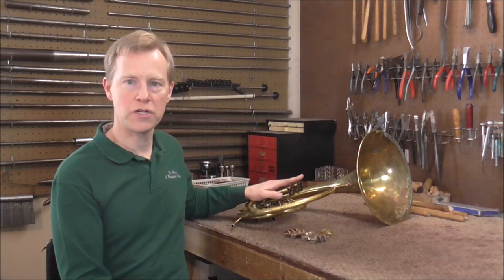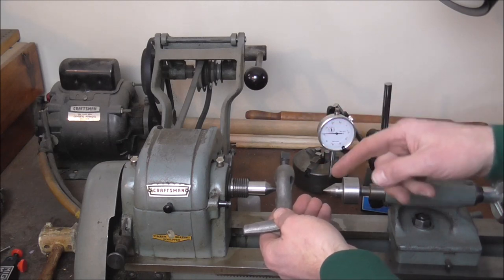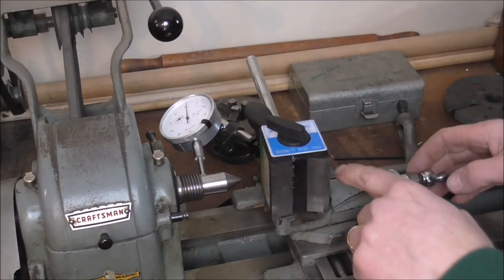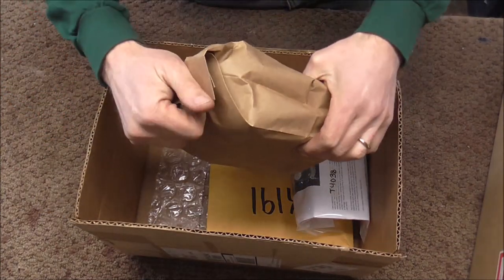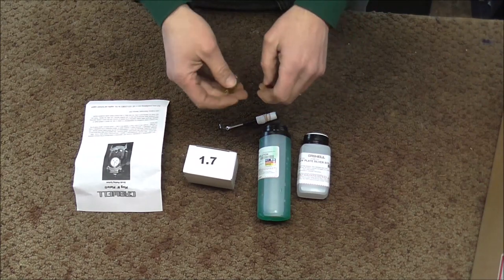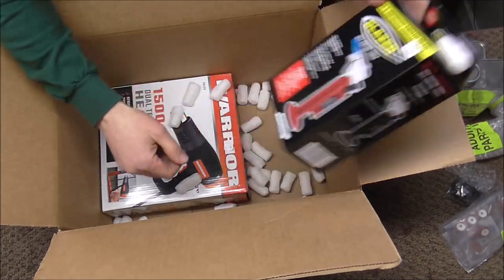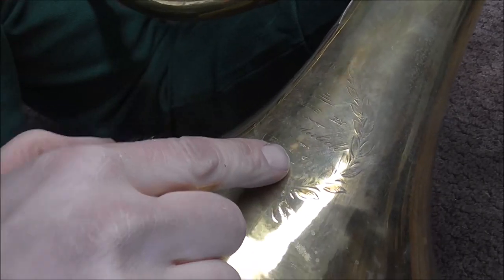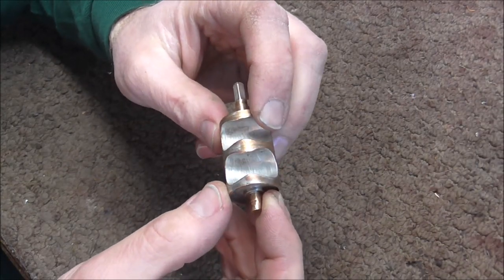French Horn Rotor Restoration Update with TOOL and SUPPLIES UNBOXING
This is an update on the Wunderlich French Horn restoration project. There is also an unboxing of my tools and supplies along with a little history of this instrument.
If you just want to see the unboxing, start at 3:33.

Here is the link to where you can find the article mentioned in this video.